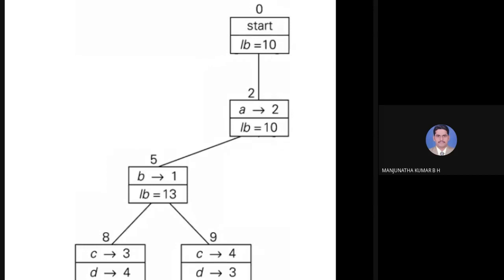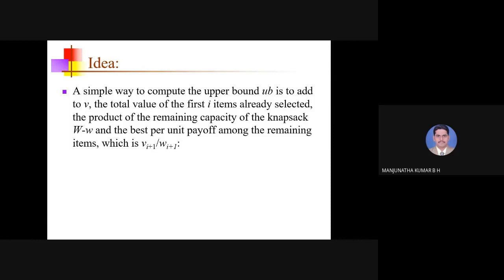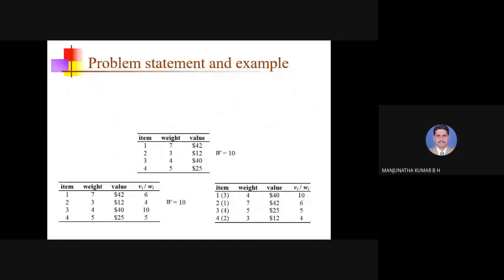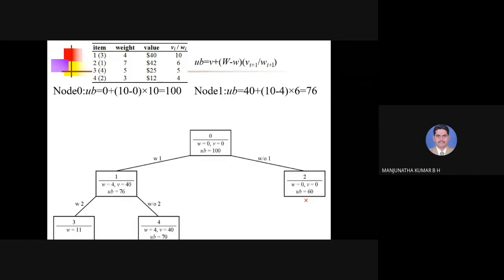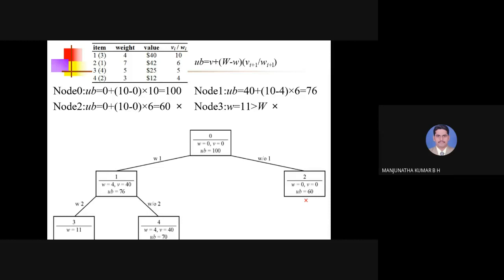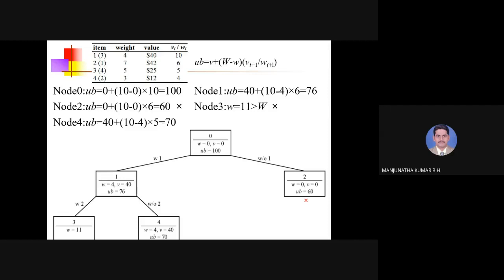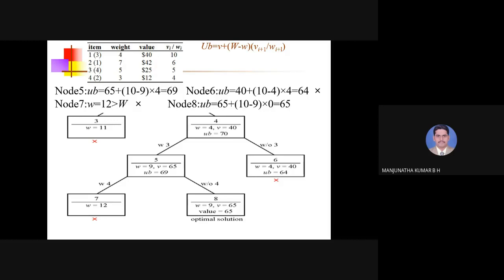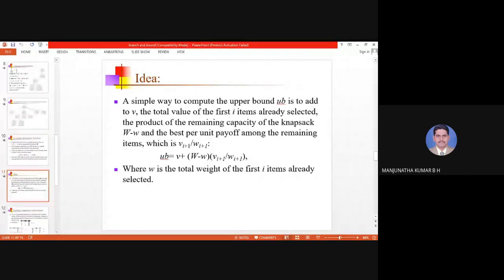Knapsack problem using Branch and Bound Technique